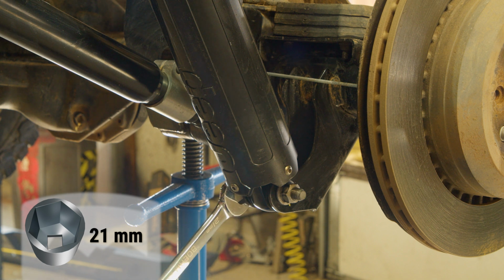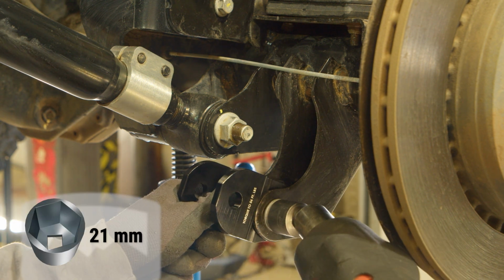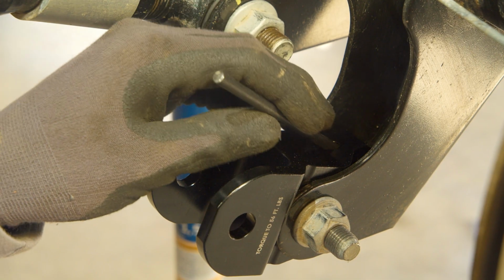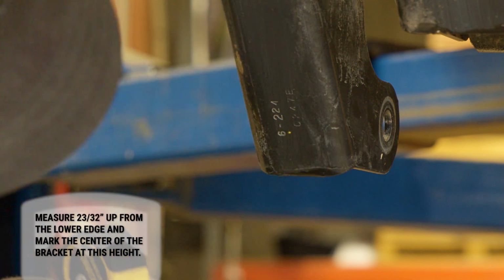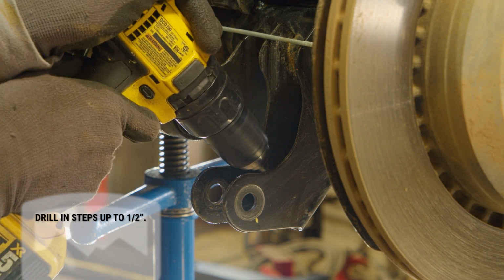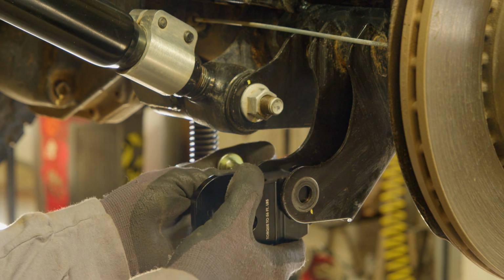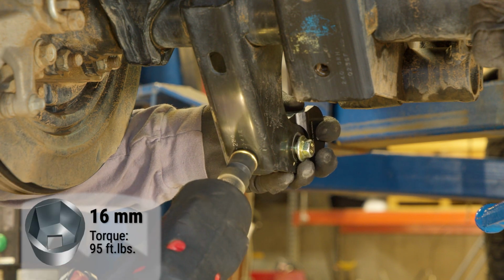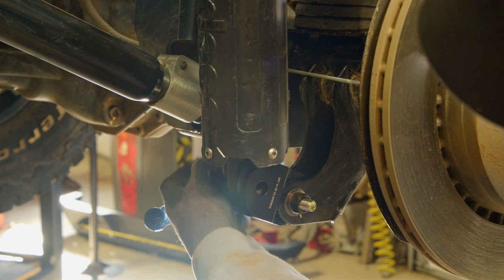JT: 2” Shock Extension Kit – Rear Install | TeraFlex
Use these TeraFlex JT: 2” Rear Shock Extension Brackets to optimize extended and collapsed lengths of factory length shock absorbers on JT Gladiator models with a 2–2.5” lift. A must to restore proper handling on your lifted rig.